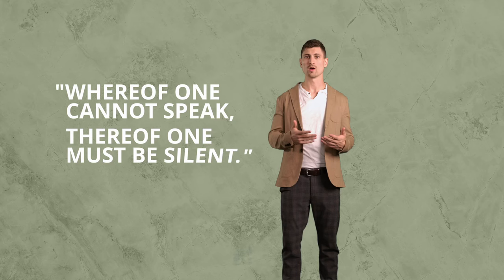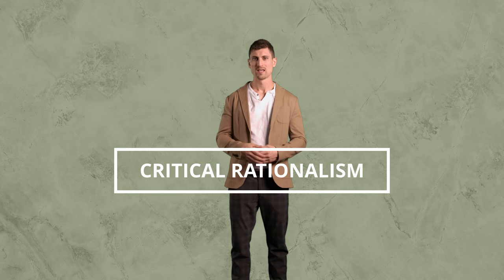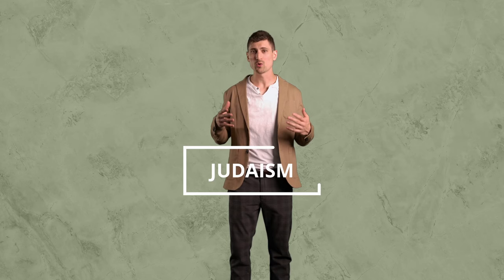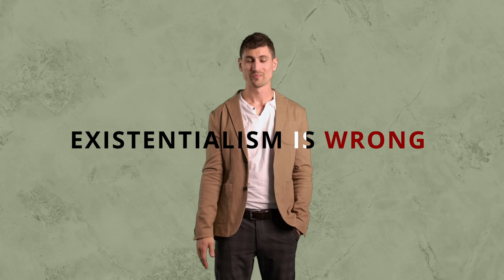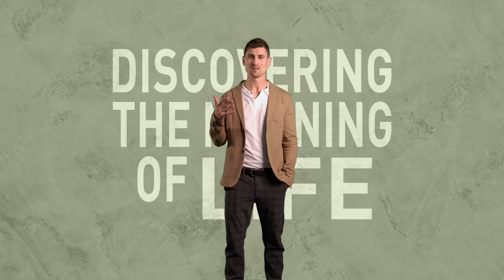Discovering The Meaning Of Life (Lecture III: Philosophy, Religion and Existentialism) - Josh Walter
This is the third part in a lecture series wrestling with one of the toughest questions of our existence, namely the question of why we are here, or, how we can make sense of it. Here, we are looking at how in history, philosophers, religious believers and existentialists have sought to answer this dilemma. If you want to know more, type in "Discovering the Meaning of Life" or "Josh Walter" on Amazon or your local book store.

Stay curious.